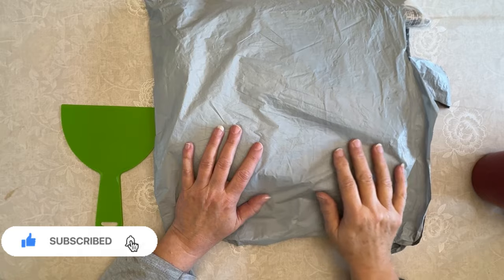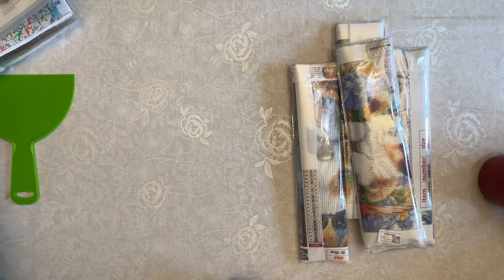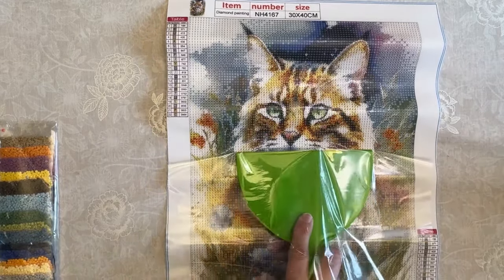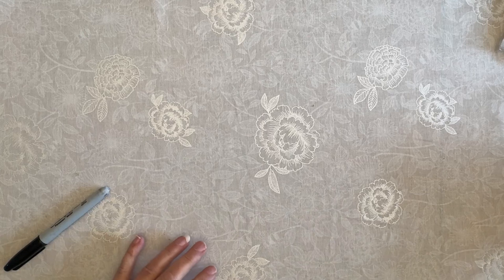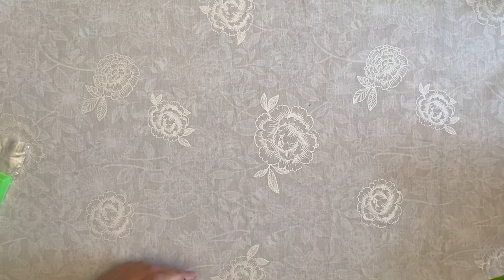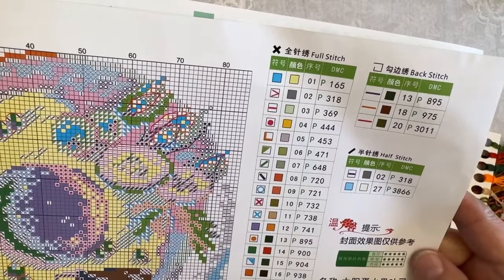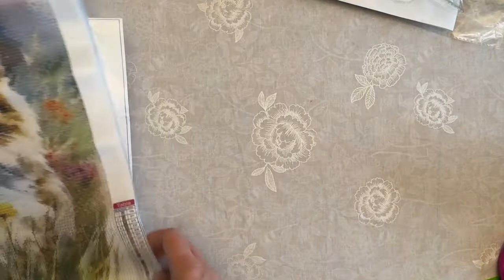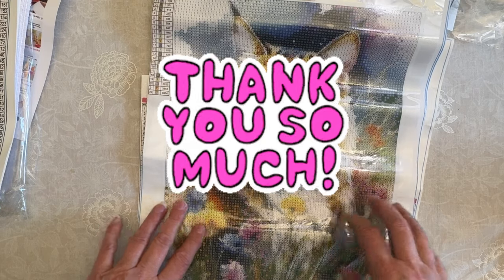Diamond Painting Haul Unboxing Cross Stitch - Fansells - Diamond Art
DiamondsByTeeda @gmail.com

Links to be posted soon.